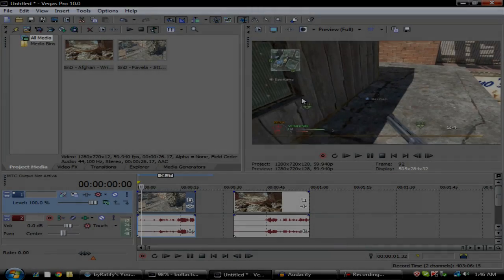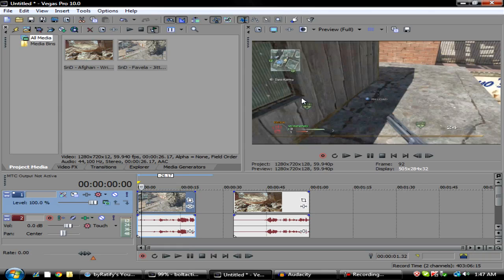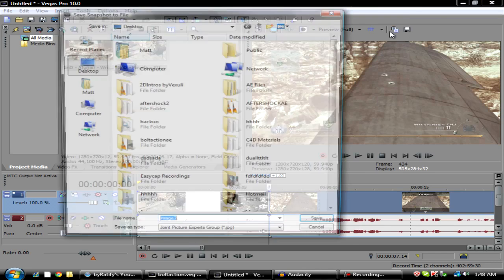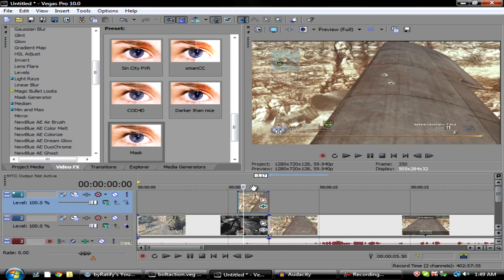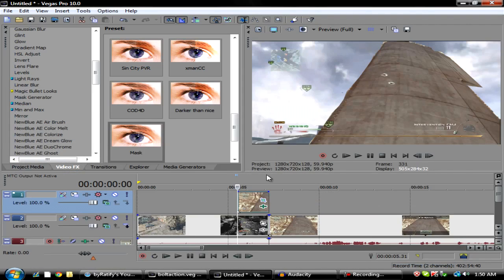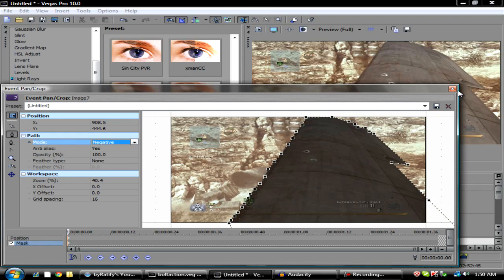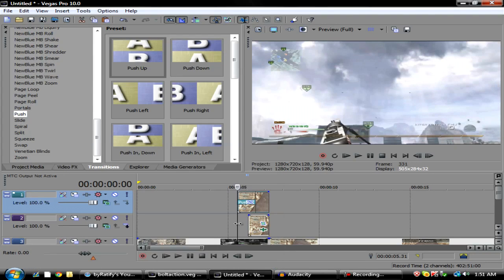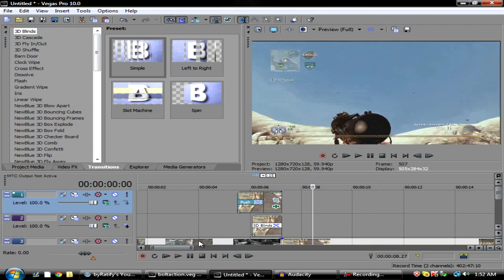Sony Vegas Tutorial - Masking Transitions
Hey guys, I am trying to bring you more active videos on my channel. So, I am going to be either posting a tutorial or a edit of mine everyday. I hope you enjoy this tutorial. I didn't really go into depth on it, because its just a simple tutorial. Hope you enjoy!